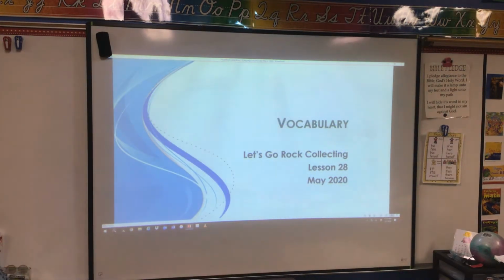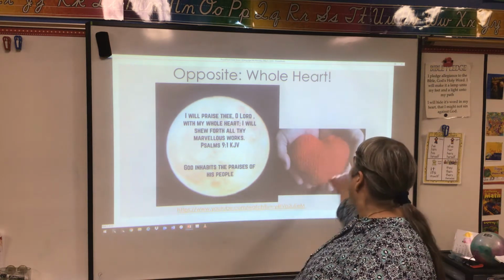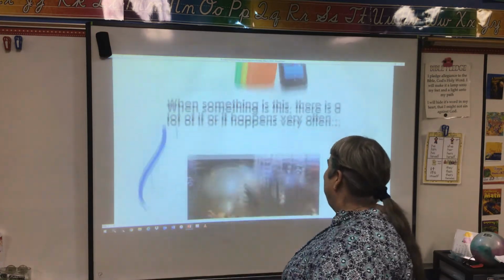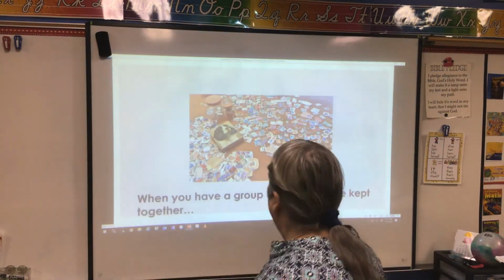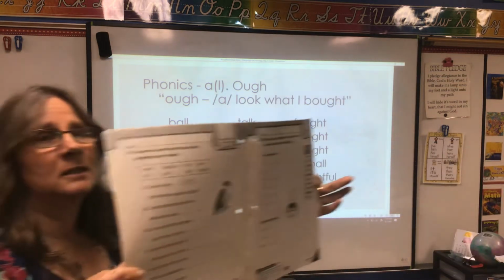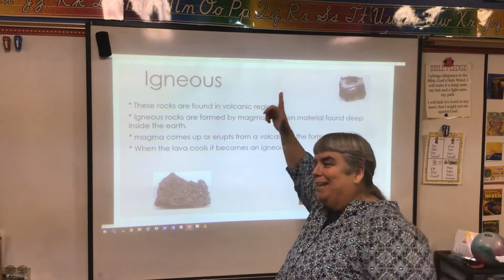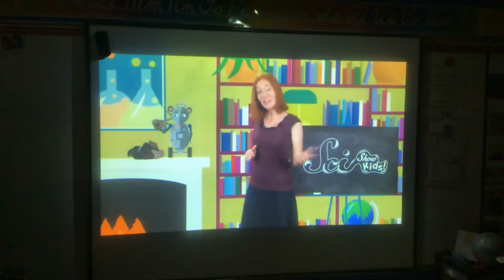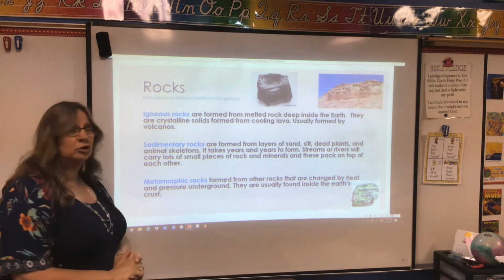Language Arts Monday, May 4, 2020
Let’s Go Rock Collecting story, vocabulary, phonics